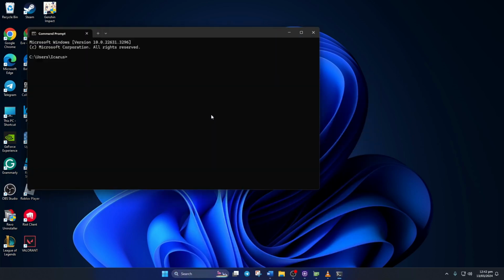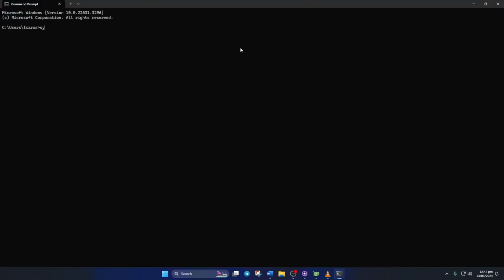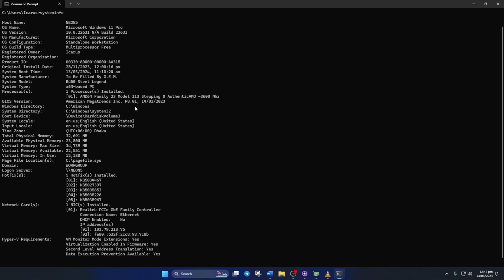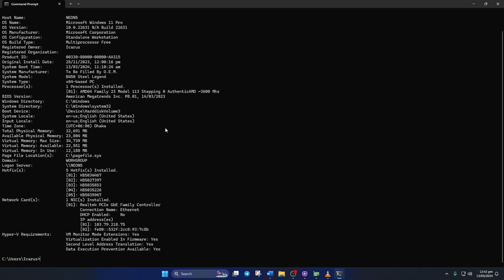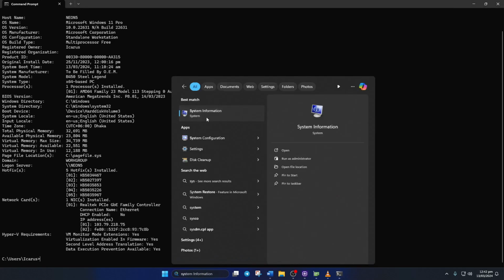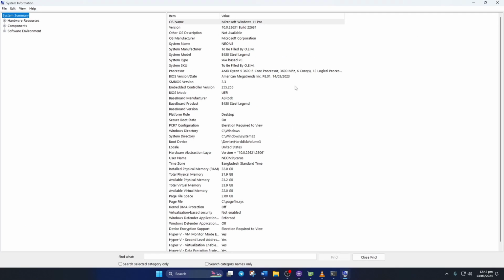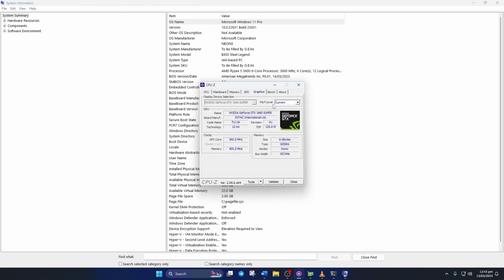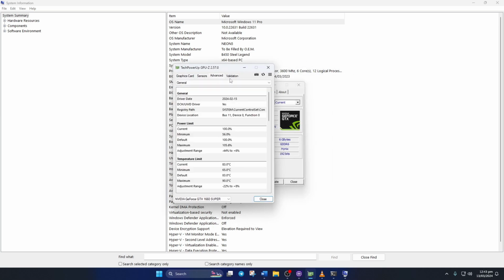How to Find Your Computer Specs in Windows 11 | Check PC Specifications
Wanna view computer specs for Windows 11? If you need to check the specifications of the computer, no worries. I'm here with a solution video guide on how to check computer specifications. Watch the video and discover how to find your computer specs in Windows 11 and check computer specs.

I'm gonna show you how to find your PC specs Windows 11 and how to see computer specifications. So, watch the video carefully and follow the instructions step by step. Learn how to know the computer specifications.

00:01- Video intro
00:08- The Method
00:00- Method ending